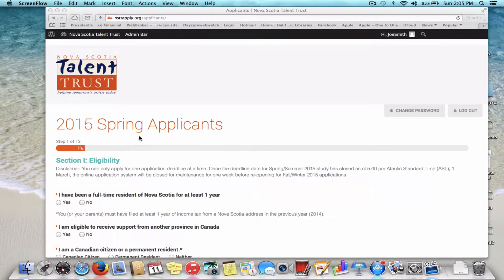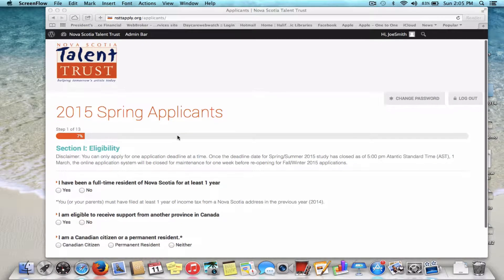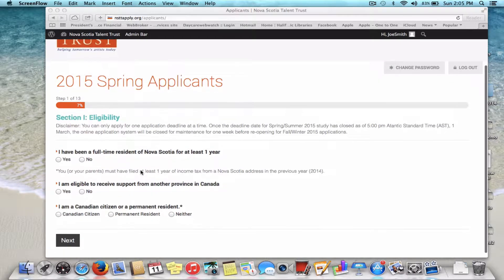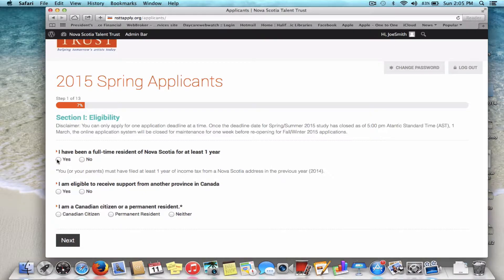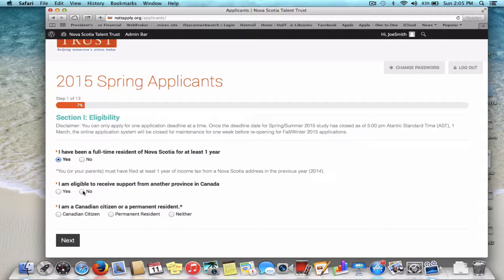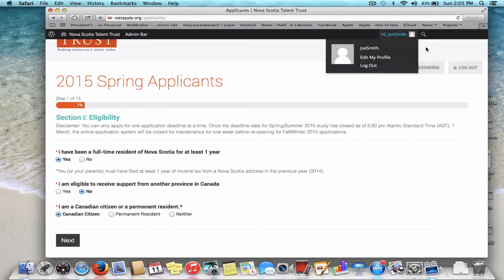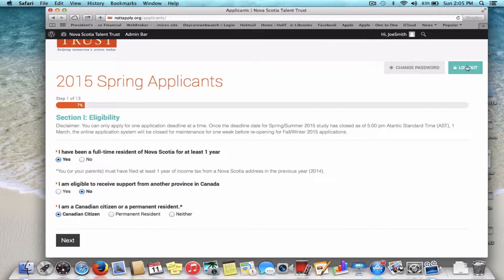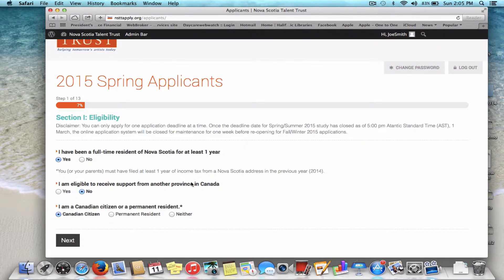Nova Scotia Talent Trust Tutorial 3 - Eligibility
A video tutorial about the NSTT's online application system- Eligibility.